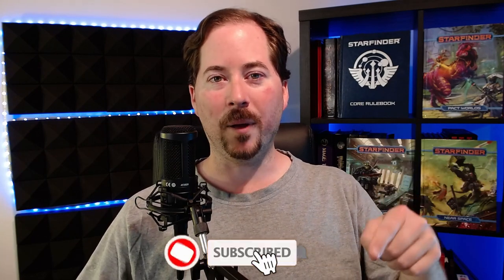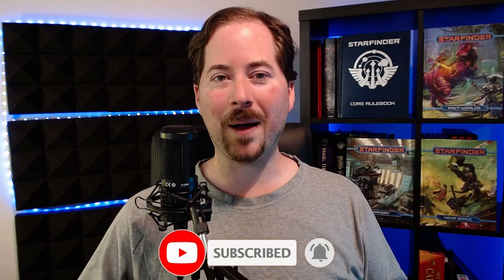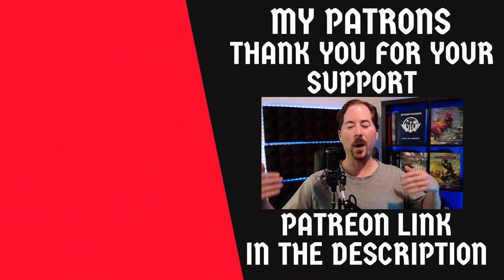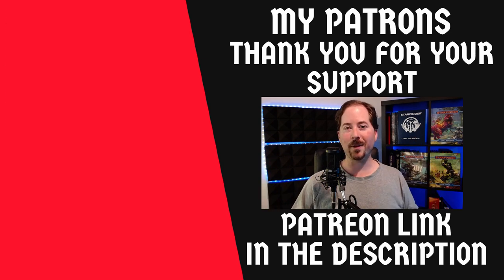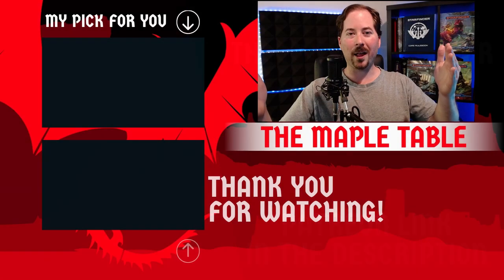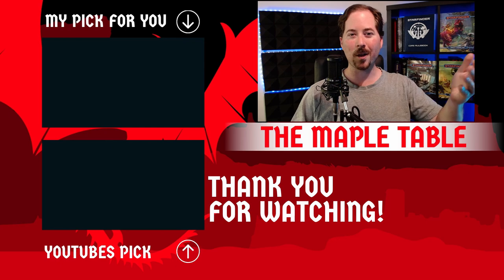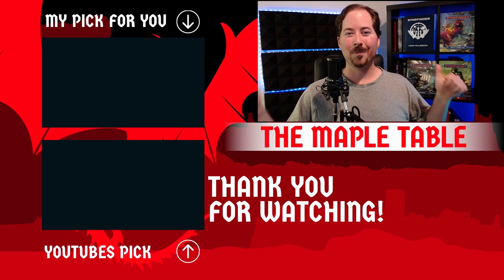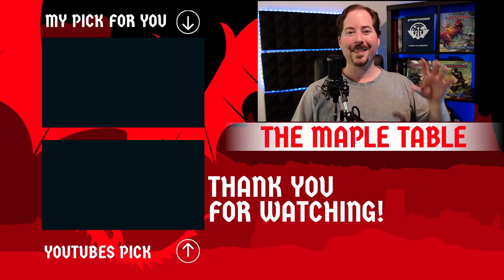Getting Inside Absalom Station - Starfinder Lore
Absalom Station is a very densely packed place full of life and depth. The main way to get into the station is to land in one of the docking areas called The Arms. Depending on how well off you are will depend where you land. Inside each of these arms there are neighborhoods like Fogtown, Puddle, and The Vesk Quarter. combined with businesses, shops, rest areas and bars most adventurers will not need to leave this part of Ablasom.

Starfinder Starter Bundle
Galaxy Exploration Manual
Tech Revolution
Galactic Magic

Time Stamps
0:00 Intro And Welcome
0:56 The Arms Of Absalom Overview
2:51 Fogtown
4:21 Puddles
5:39 The Vesk Quarter
6:23 Cosmonastary Of The Empty Orbit
7:59 Eyeswide Agency
8:59 Fardock